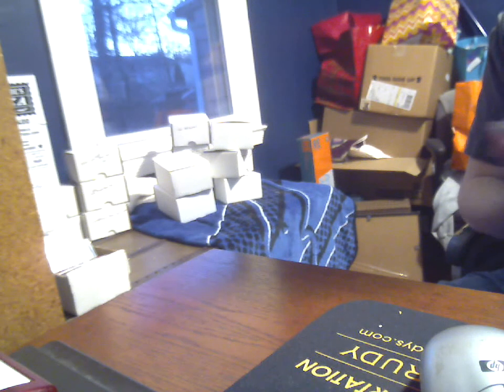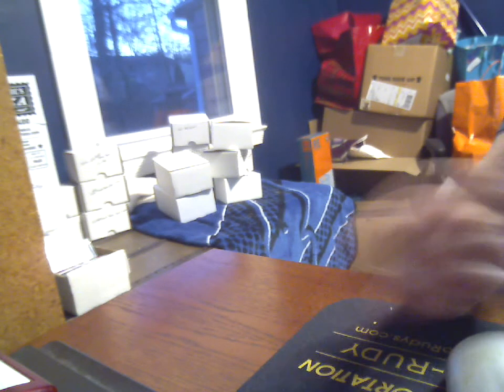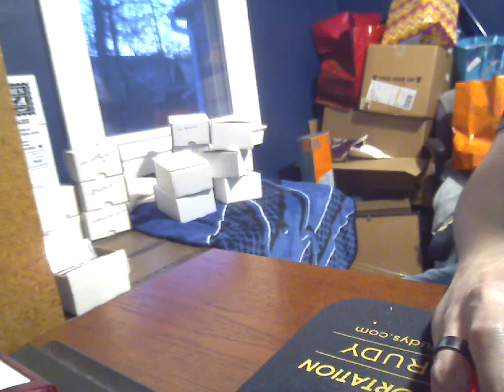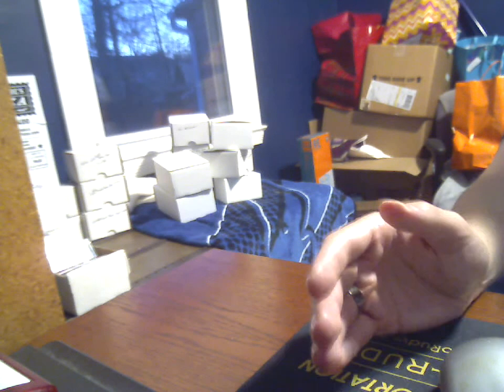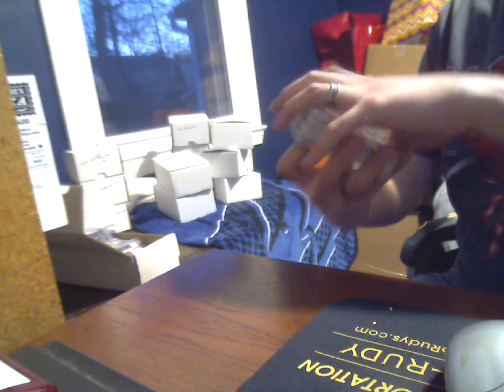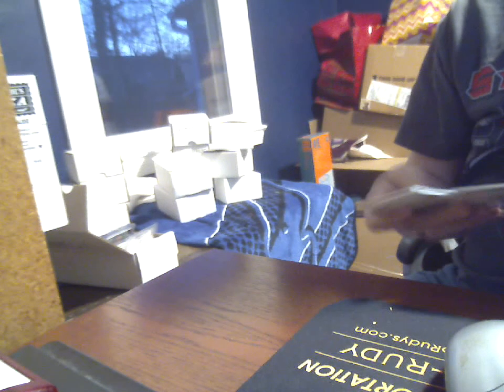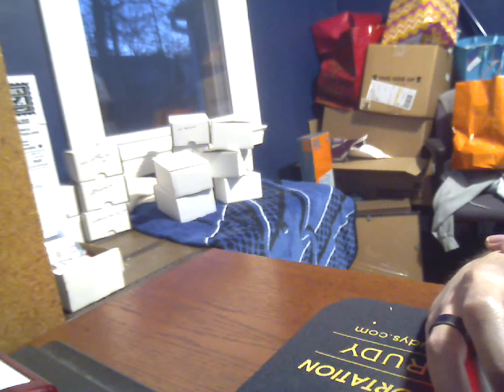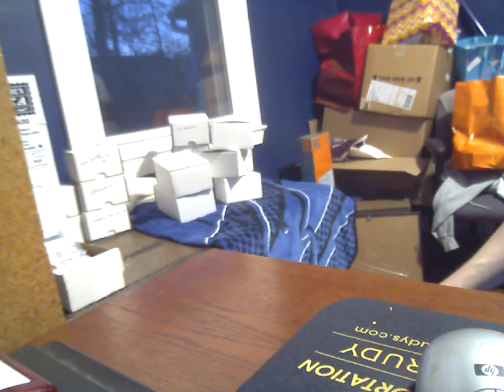Cardyoucrave Mystery UFC/MMA box contest (13 winners)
Please support Denny & Suzie in their very worthy cause:

Thanks to George for the great cards!

From YT - MMaBboy711, Connor Rylatt, Matt Hughes, dmavskhd,Shawn Norman, Ilya Shekhtman, sjg96761, deloreanfan81, sabercats316, FredGowin, Tim Mauzy, Soloprod24, Jerminate, deeakay1, walkerboh74, Mike Vallo, joshjohnson55, CardCutter23